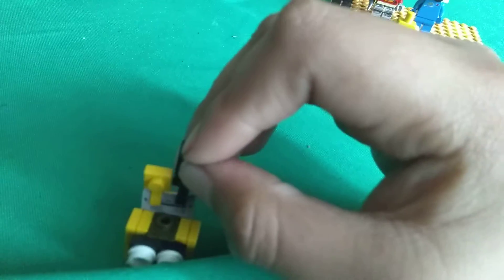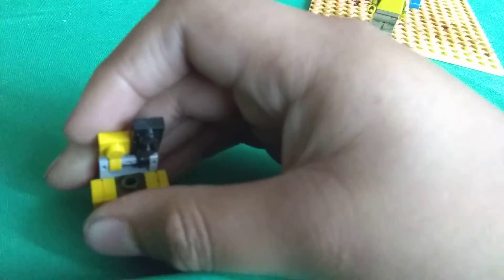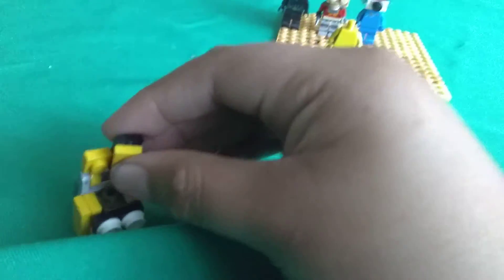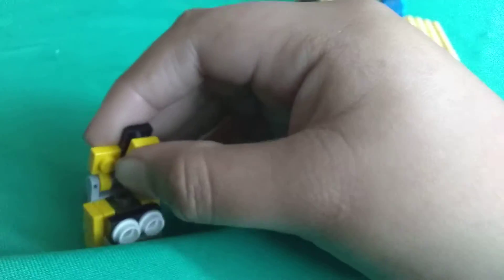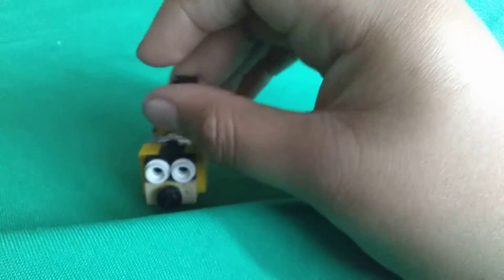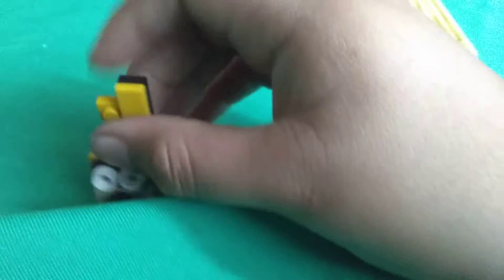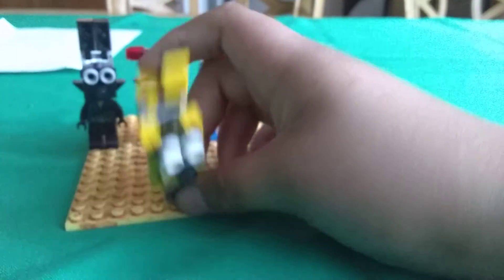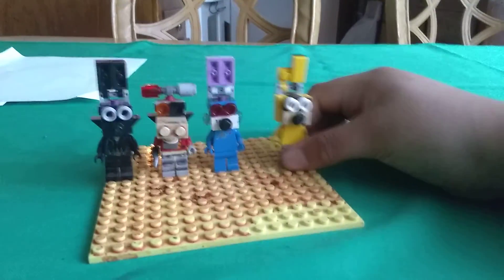How to build spring-trap (springbonnie)